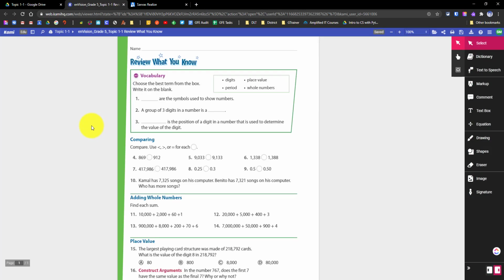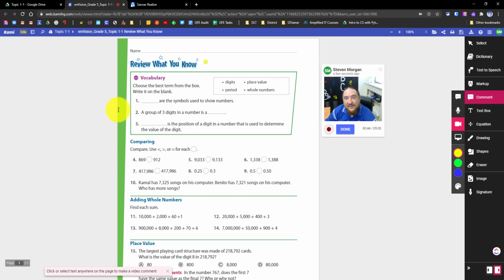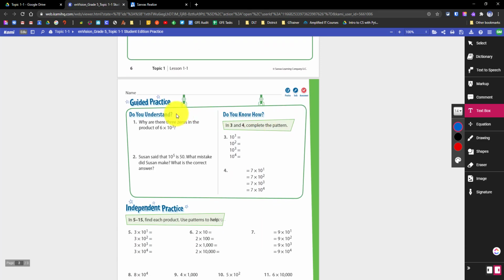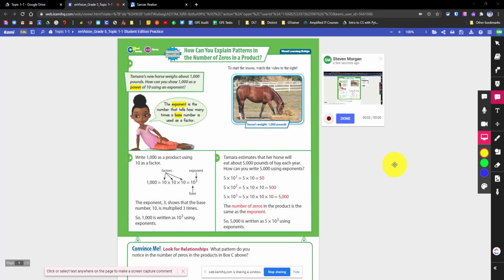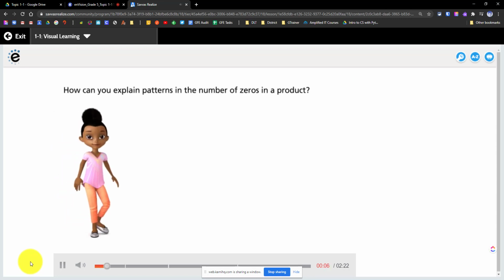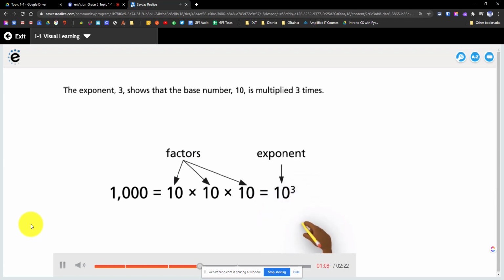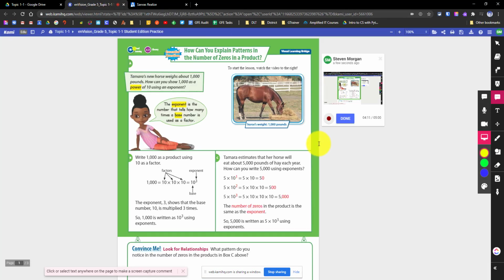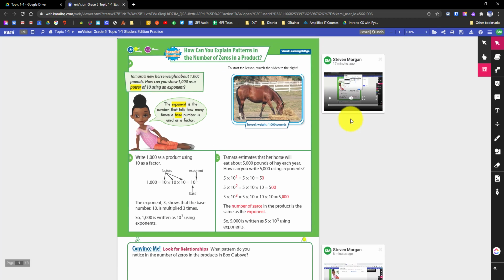Lessons 1 and 2